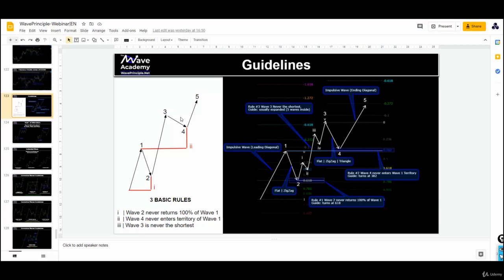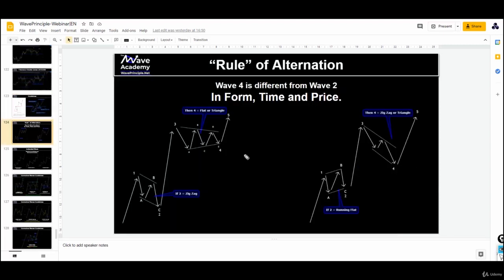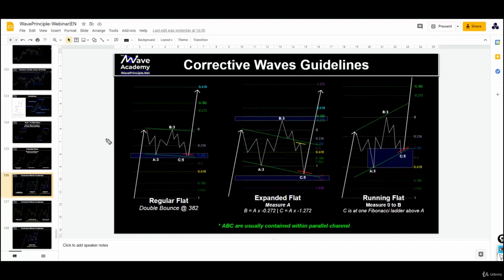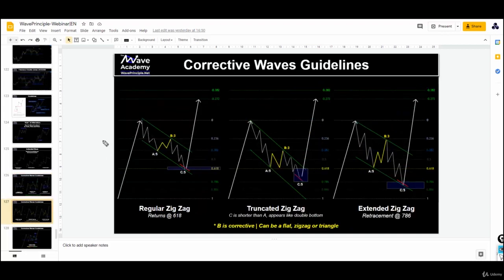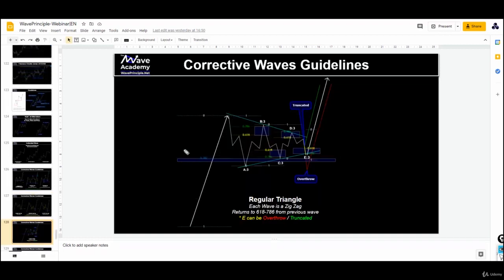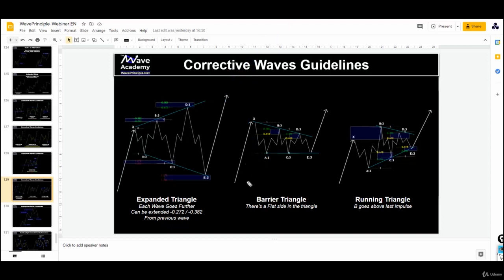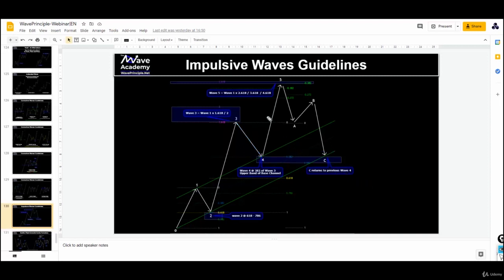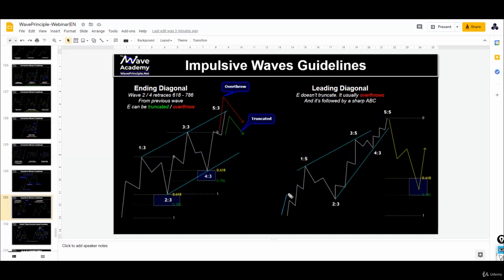005 5 Key Guidelines